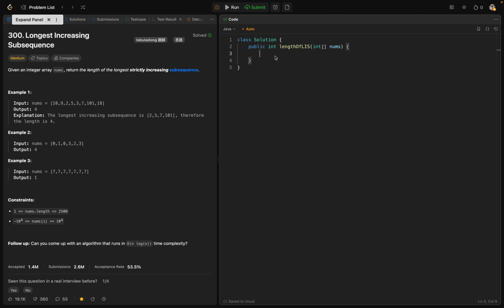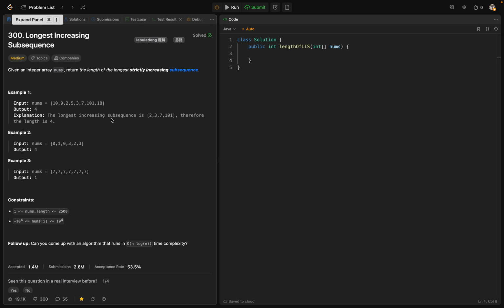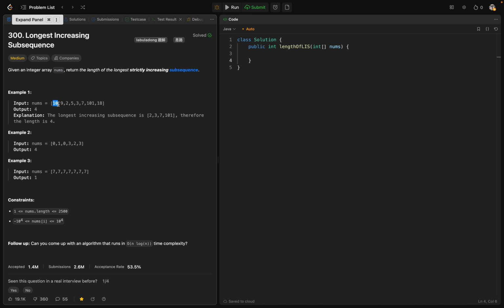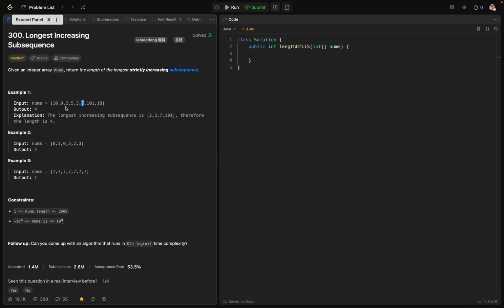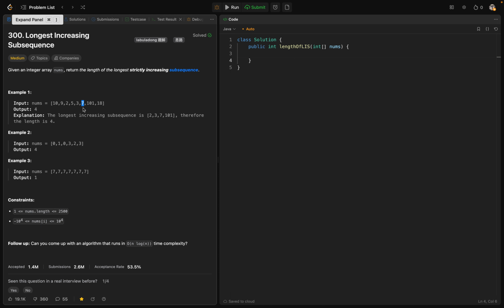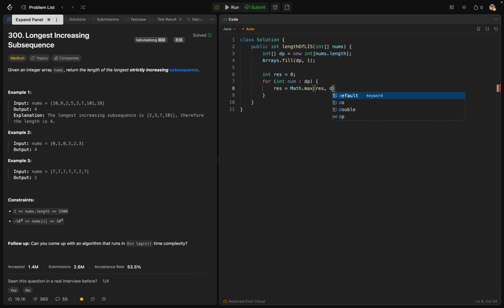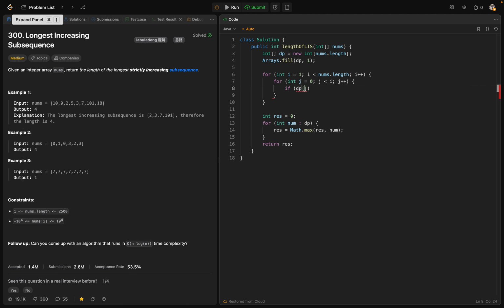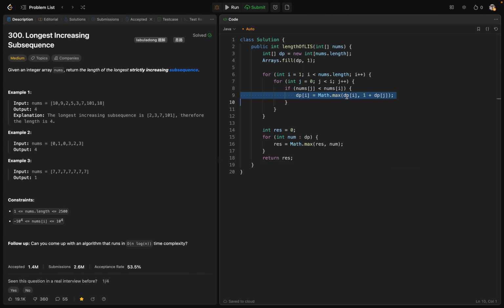leetcode 300 Longest Increasing Subsequence